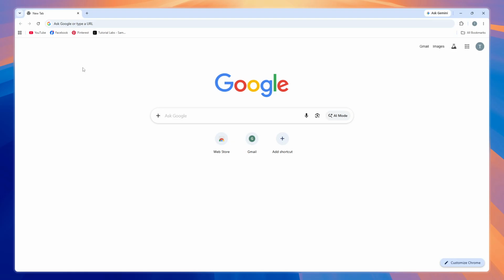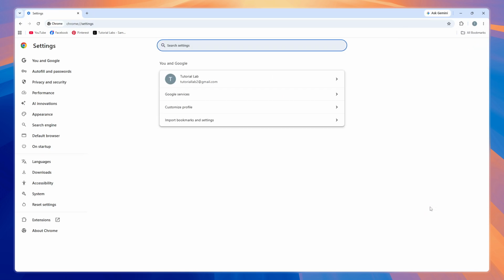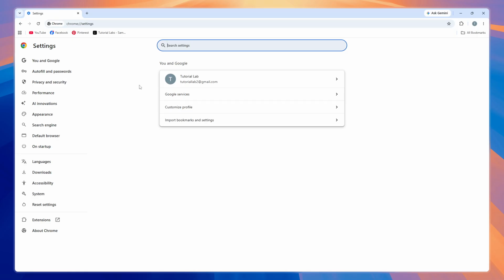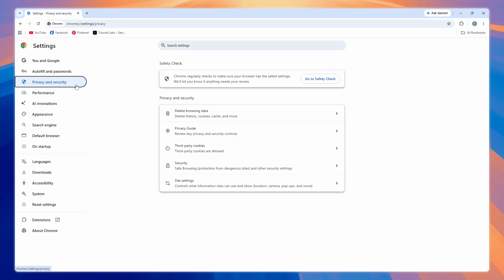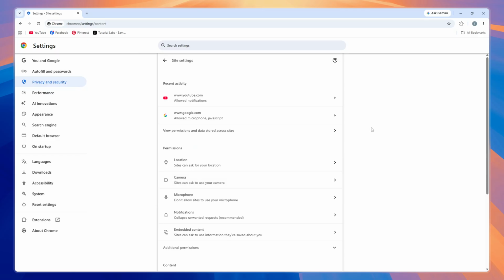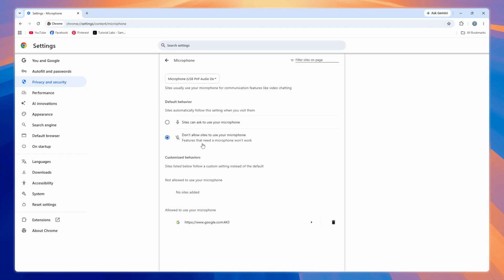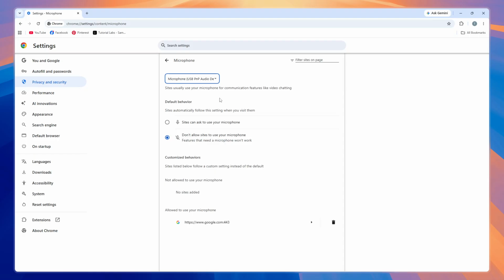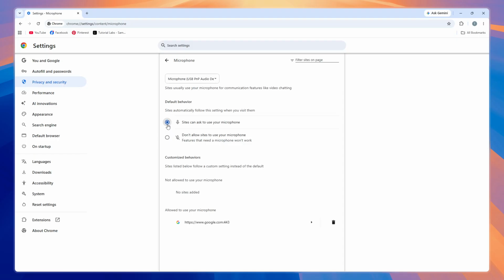How To Enable Microphone In Google Chrome | Tutorial 2026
By the end of this video, you’ll know how to enable microphone Google Chrome, turn on mic access Google Chrome, allow microphone permissions Chrome browser, fix microphone not working Google Chrome, set up microphone in Chrome settings, grant mic permission to websites Chrome, open Google Chrome microphone settings, give browser access to microphone Chrome, manage microphone settings Google Chrome, activate mic access for Chrome, troubleshoot microphone access Google Chrome, enable microphone for Google Chrome websites